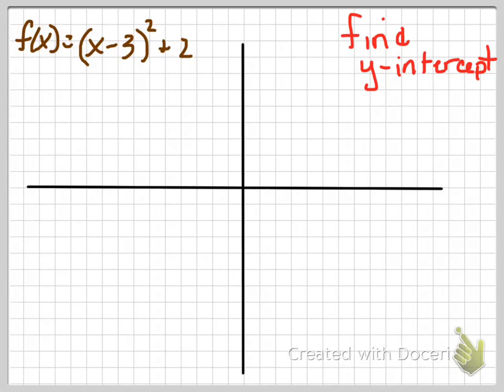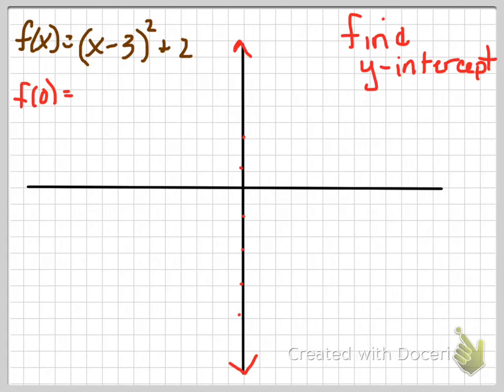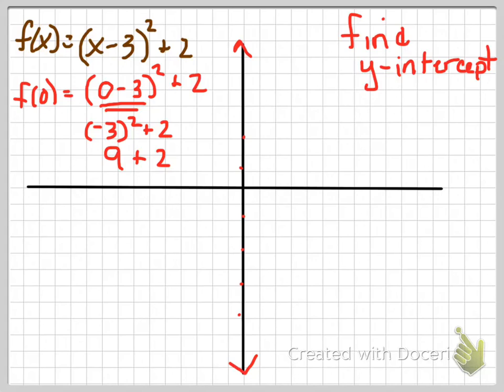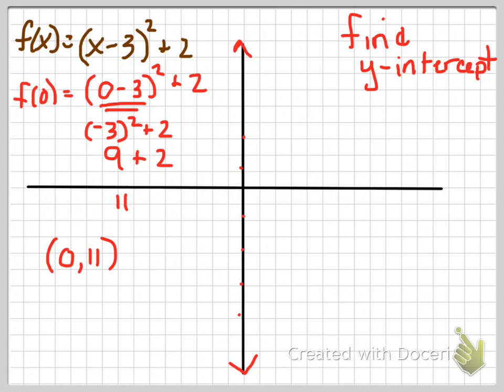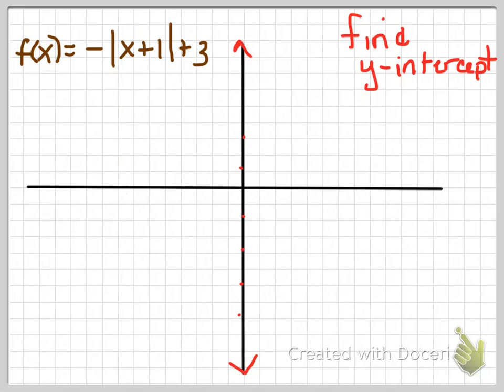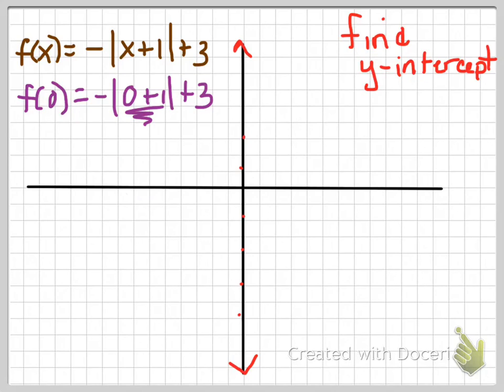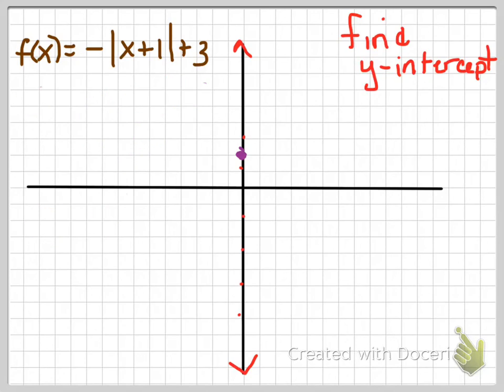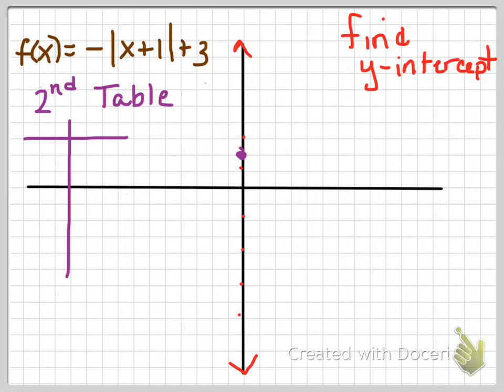finding y intercept without calculator